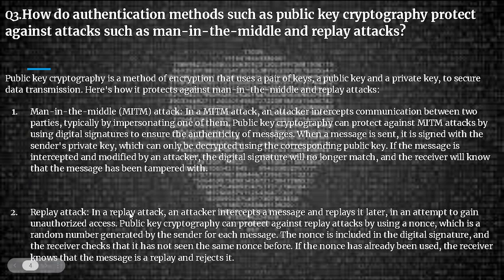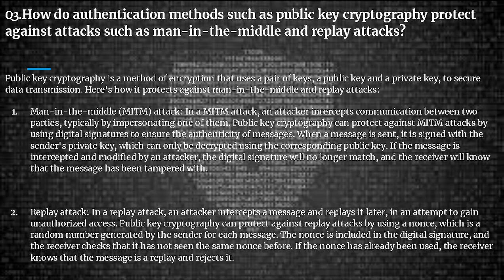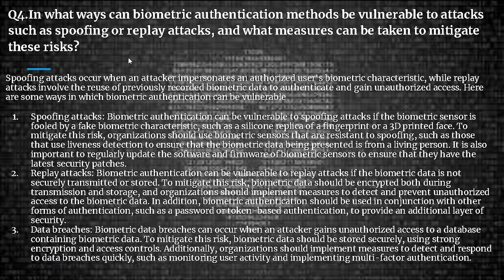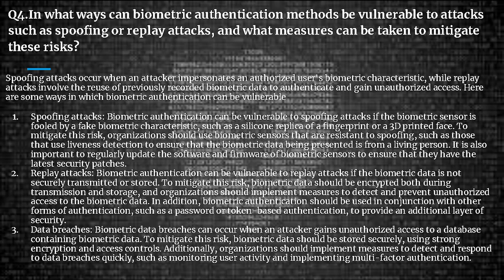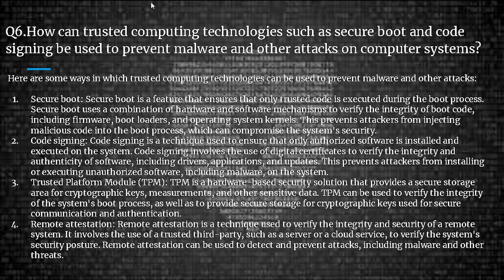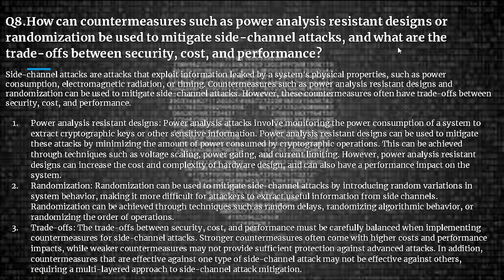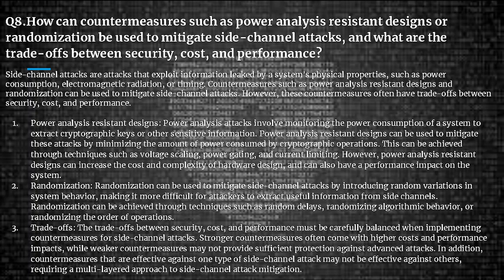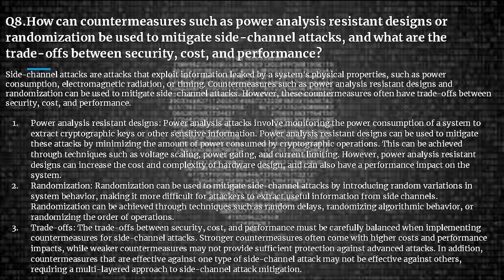INFORMATION SECURITY Test 3